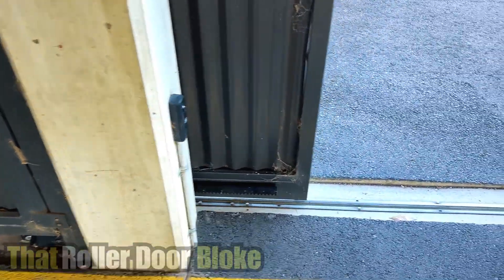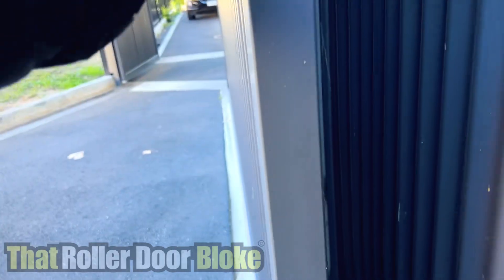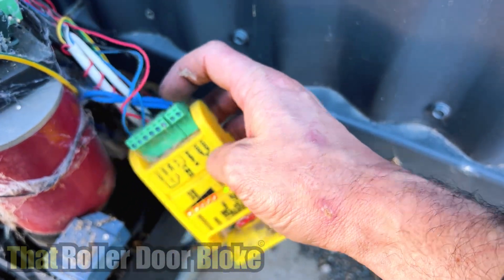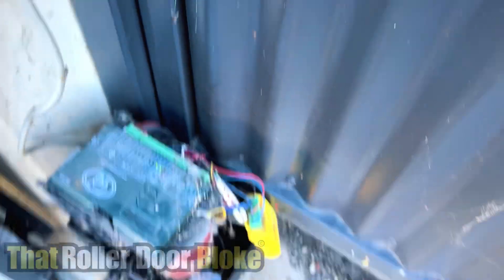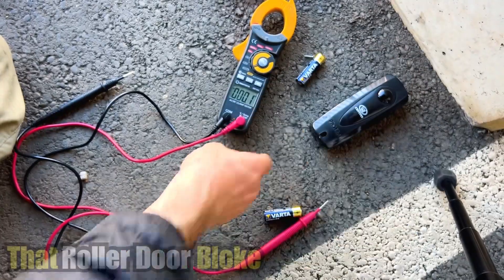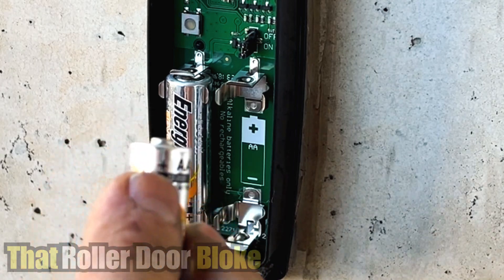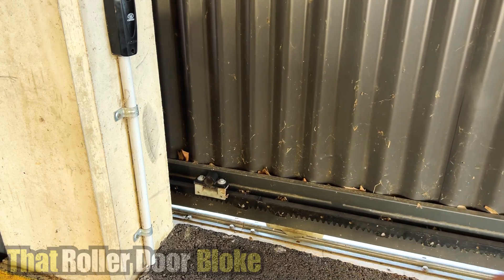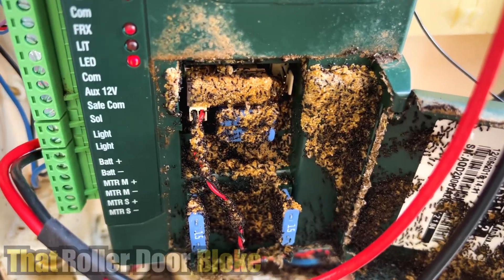Diagnosing & Fixing a Faulty Gate (You Won't Believe This Nightmare Cause!)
This combination D5 sliding gate and swing setup isn’t working and you won’t believe what I find inside.
 Join me as we embark on a mission of gate diagnostics and repair!
We'll use troubleshooting techniques to pinpoint the exact issue, then tackle a fix that gets the gates functioning smoothly again.

This video is perfect for homeowners and anyone who wants to learn basic gate maintenance!

It’s gonna happen! Your garage door, gate, or window shutters will need fixing someday.  Prepare now with my DIY video tips! Plus it motivates me to make more videos (it’s free)

👉🏻 If this video helped you, we’d really appreciate a quick Google review.

Even just hitting 5 stars on our Google business page would mean the world and make a huge difference. 🤟🏻

Nate
- That Roller Door Bloke